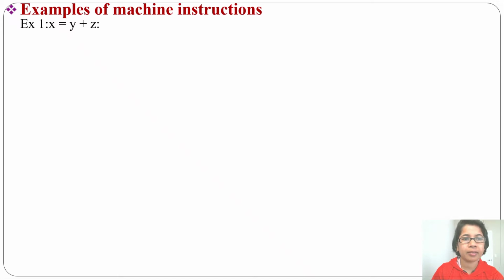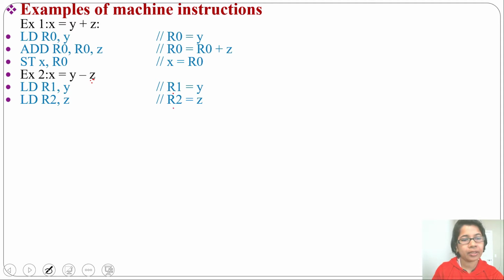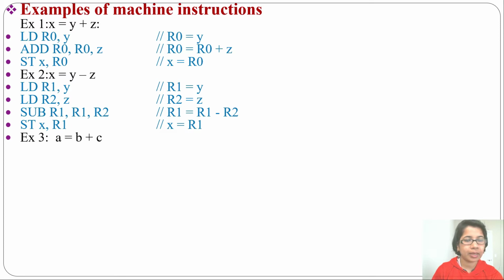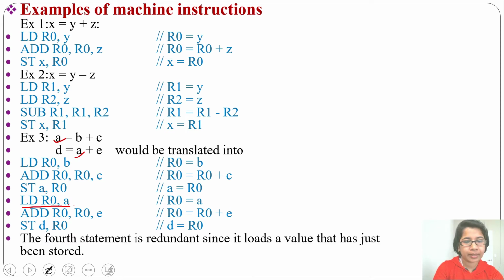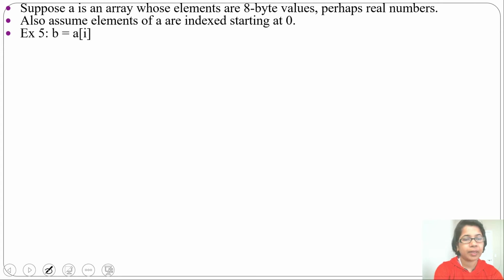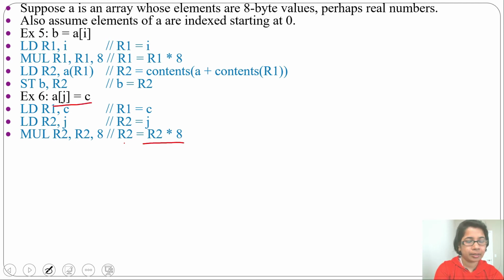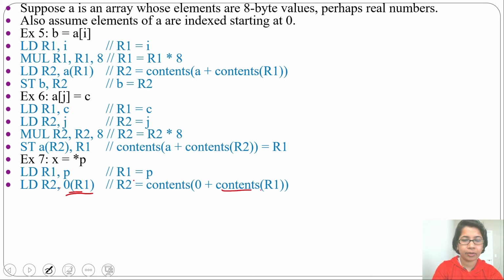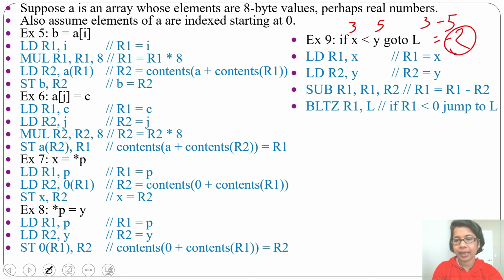Ch 3.37:Examples of machine instructions |Compiler Design lectures for GATE CSE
In this lecture i discussed Examples of machine instructions